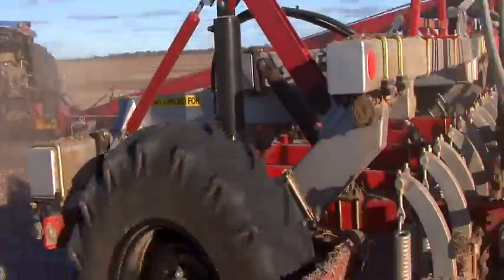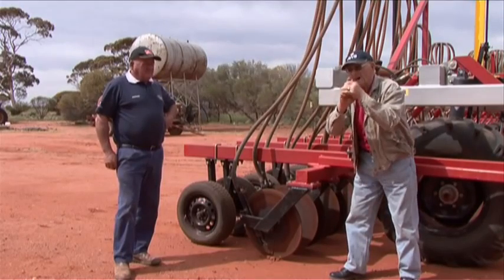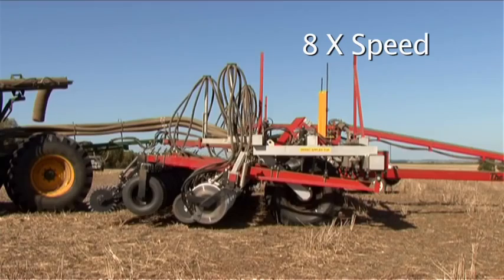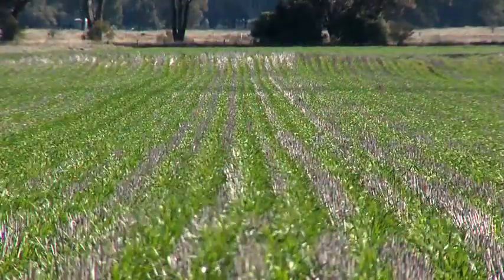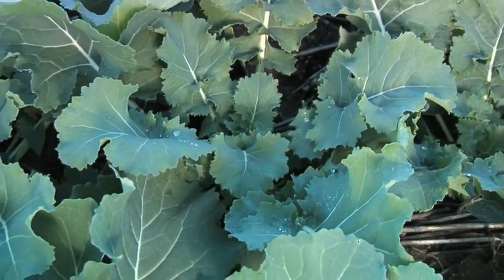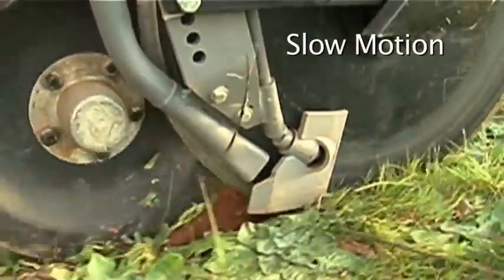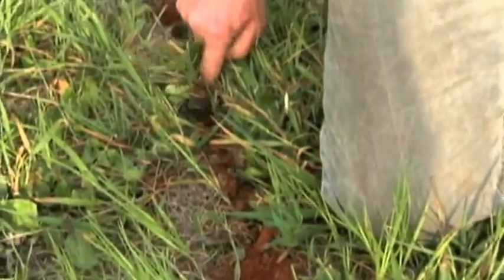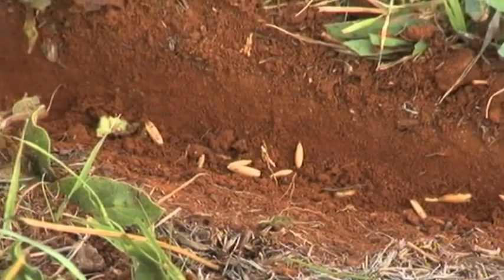Seed Placment: Tobin No-Till - Disc Drill Seeding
Seed Placement is very important because it is critical to get right. This video shows the excellent seed placement that the Tobin Drill consistently achieves across different types of soil.